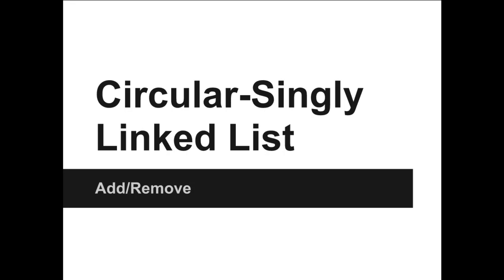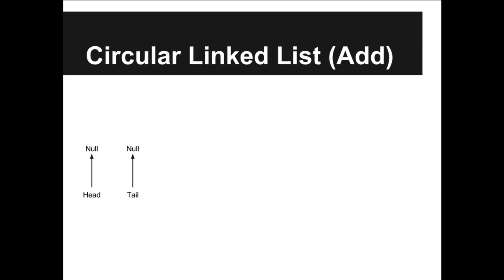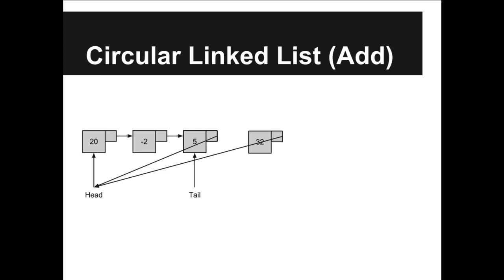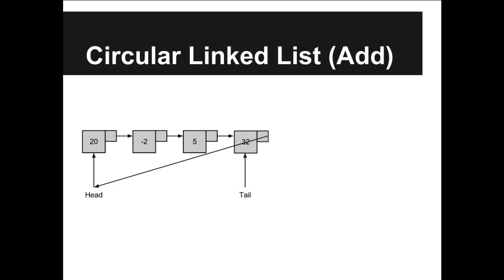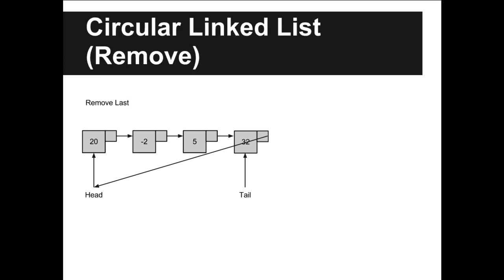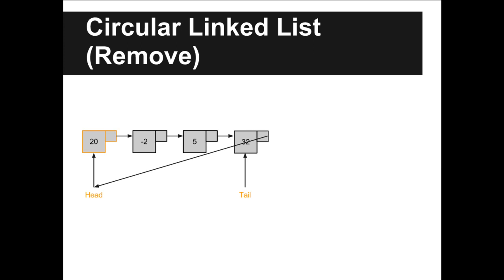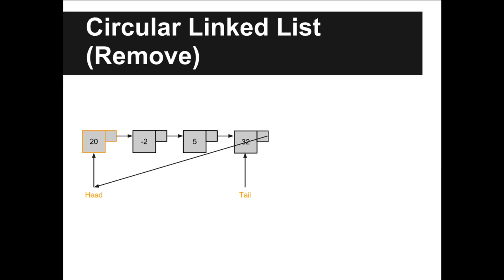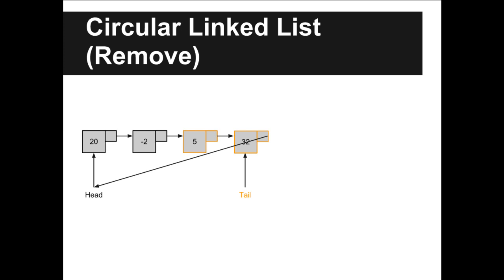Add and Remove Circular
Simple demonstration of Add/Remove methods for a singly circular LinkedList